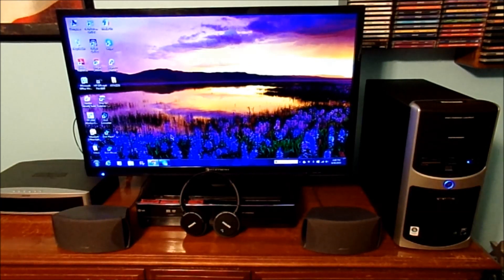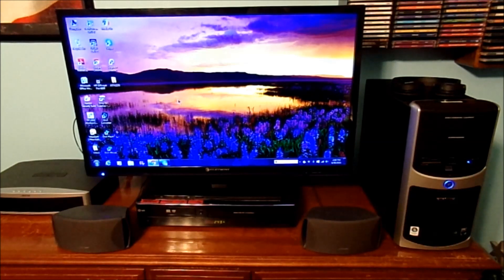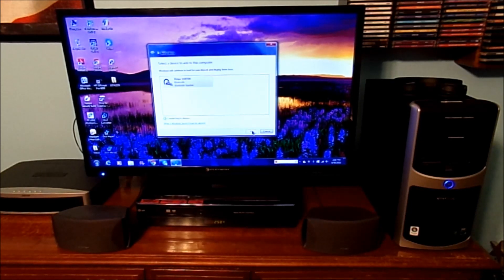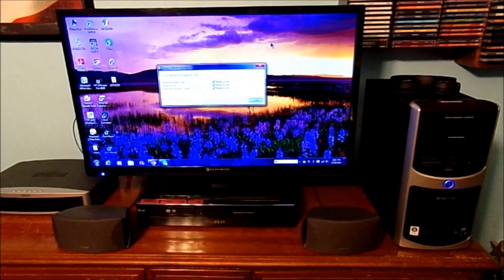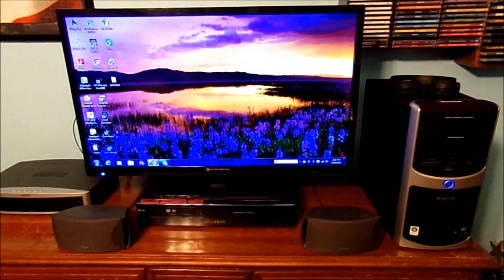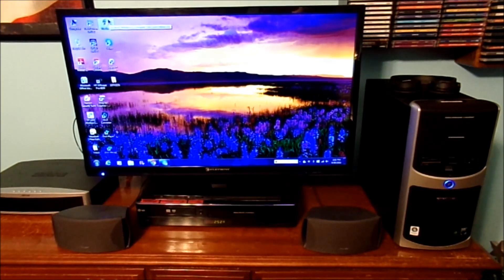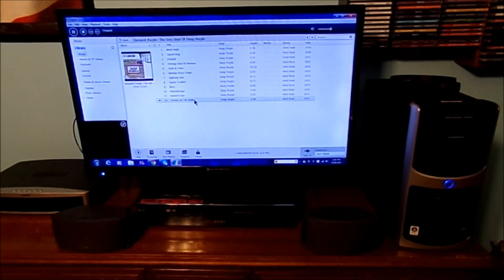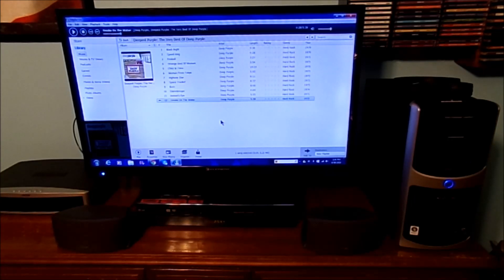HOW TO CONNECT YOUR WIRELESS HEADPHONES TO YOUR DESKTOP COMPUTER BLUETOOTH TECHNOLOGY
I am showing you how to connect a set of headphones too your desktop computer by using bluetooth technology.

Hello all my YouTube fans and see if you can leave some good feedback om my YouTube channel thank you very much tor watching :)